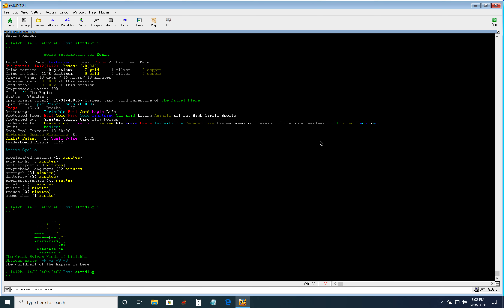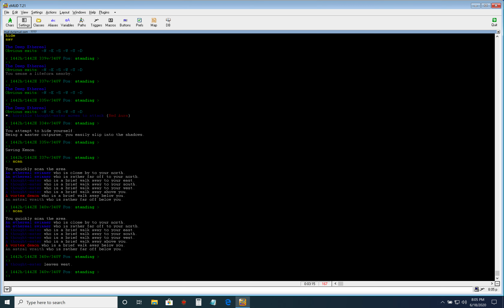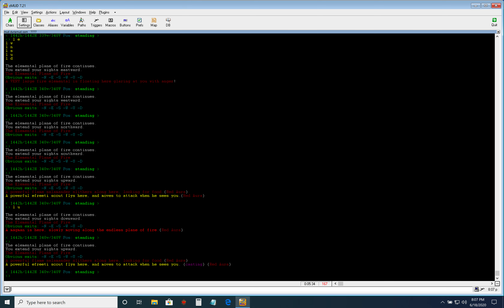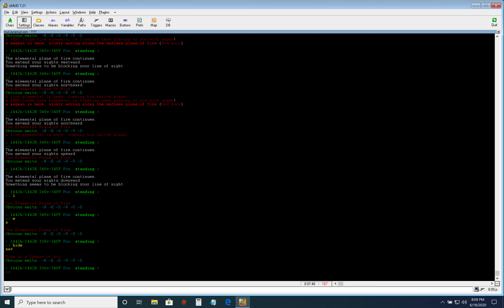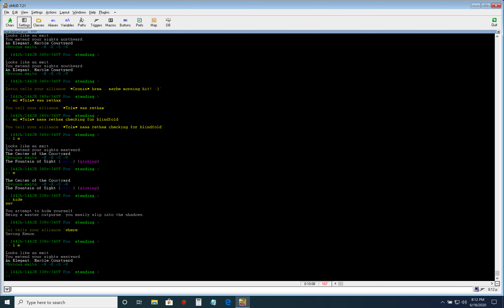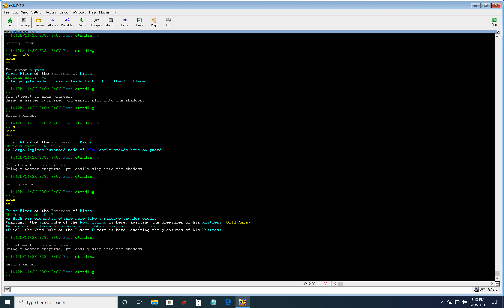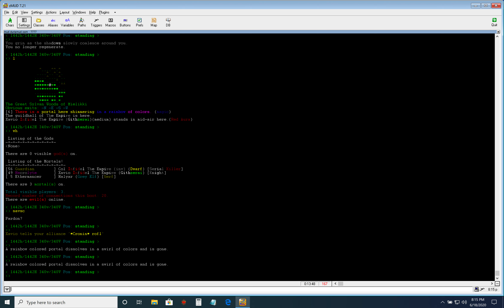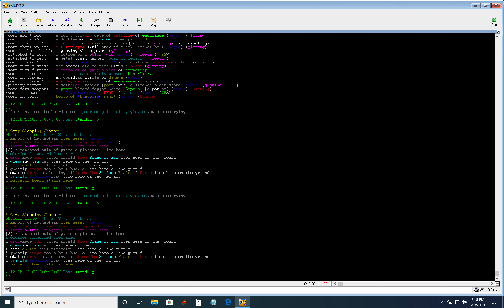Scouting planes with thief